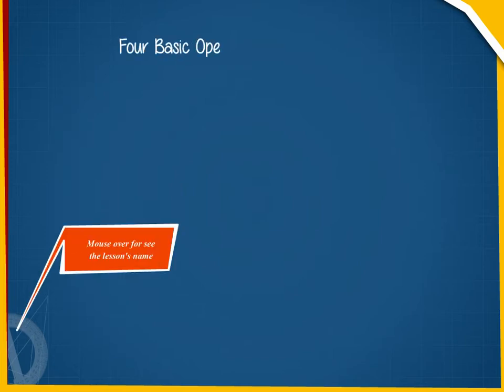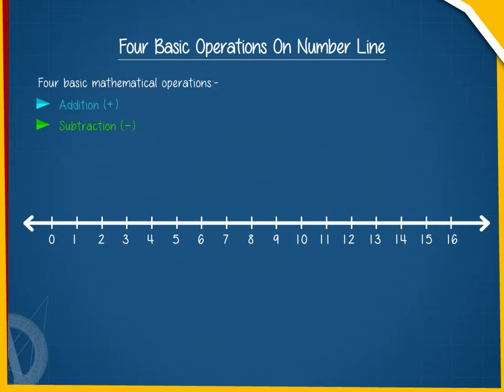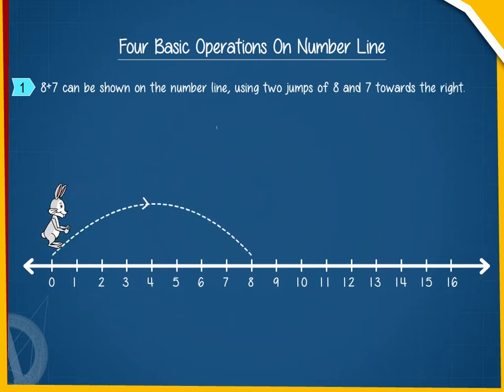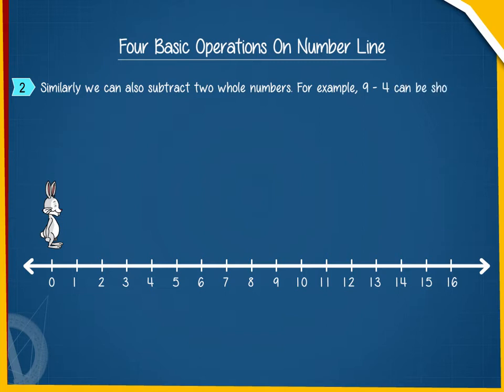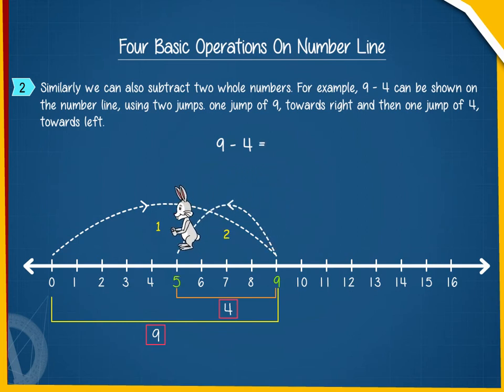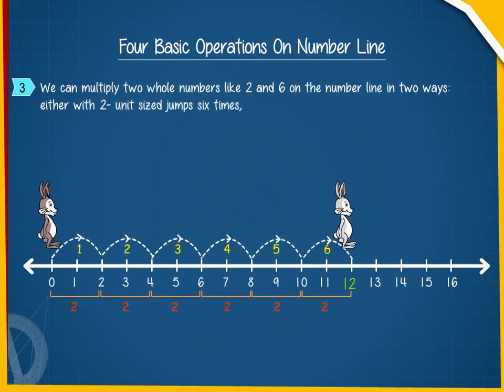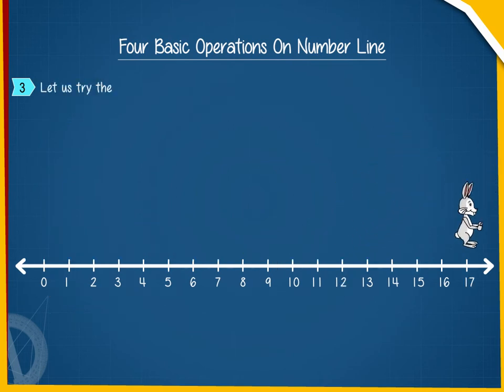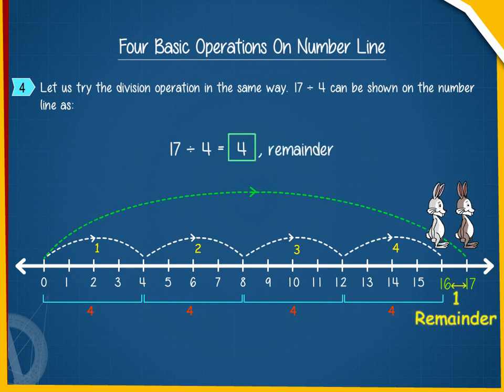Four basic oprations on a number line U-2 class.6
TOPIC  : MATHS ( Four basic oprations on a number line  U-2  )
CLASS : 6
 BY        :  DIGI NATURE